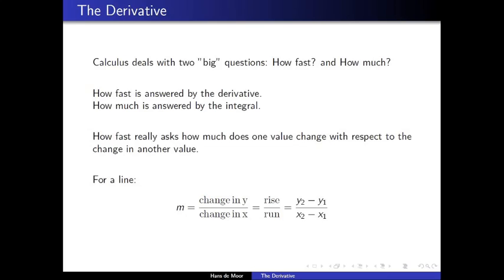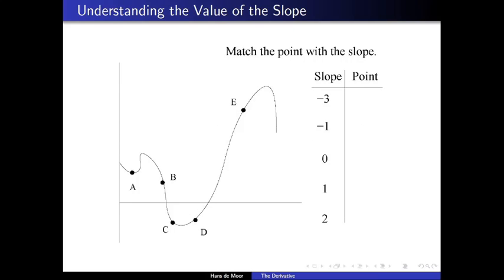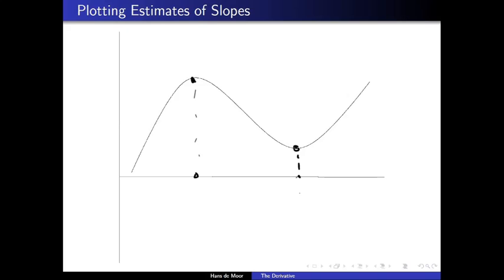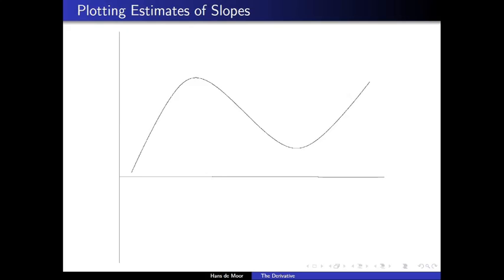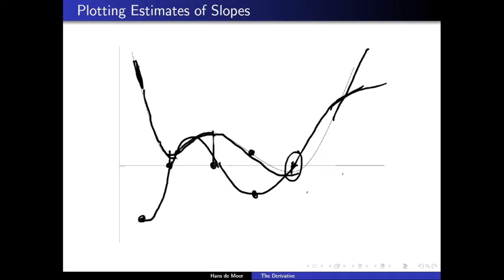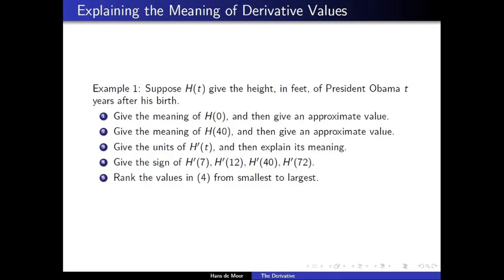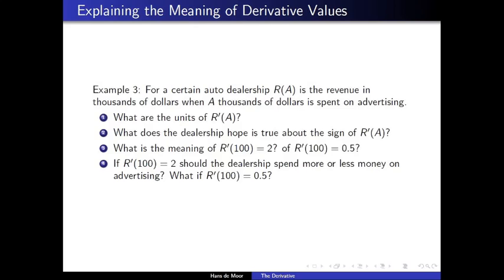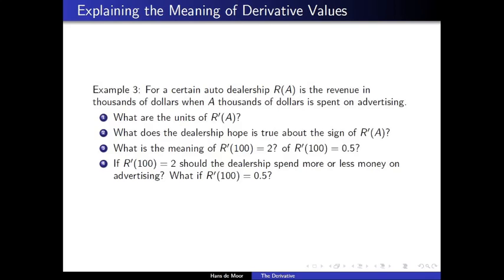Lecture 1 - Introduction to Derivatives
Lecture from February 12, 2014